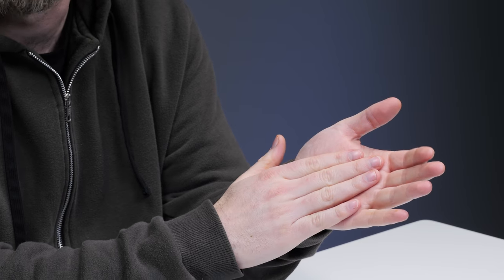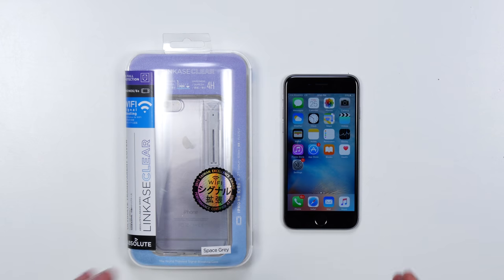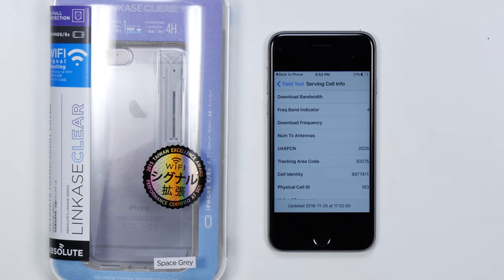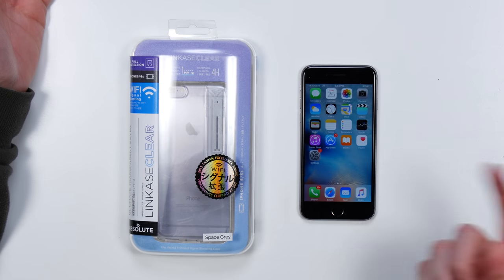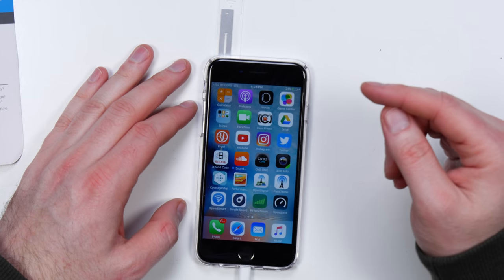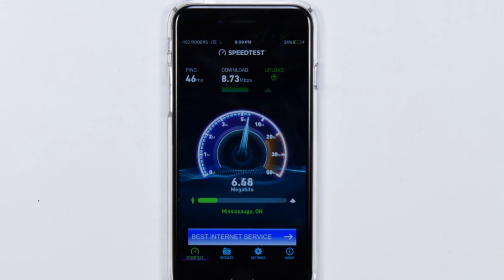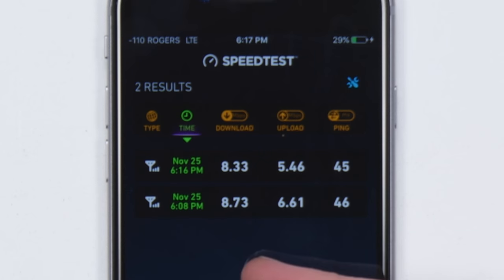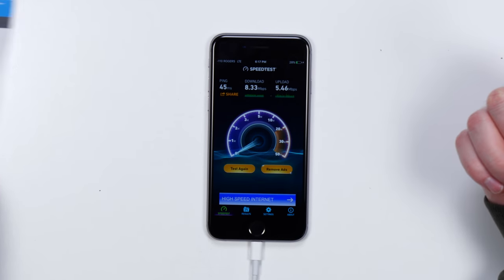iPhone Signal Booster - Does It Suck?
iPhone Linkcase (USA Link)
iPhone Linkcase (International)

This gadget claims to enhance the wireless connectivity of your iPhone. The question is... Does it suck?

LINKASE CLEAR isn’t a simply a good transparent case – its better in every way. Thinner, yet dramatically boost your WIFI stronger. Full protection, but remarkably easy to put on and take off. It's one continuous form where engineering and production in perfect unison, creating a new generation of LINKASE that’s better by any measure.